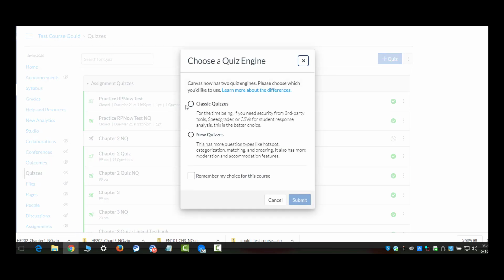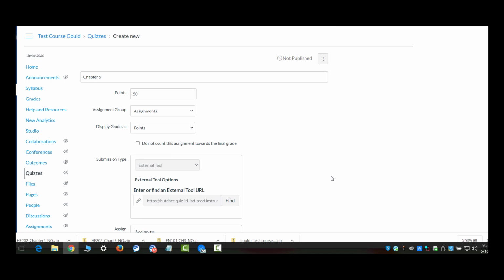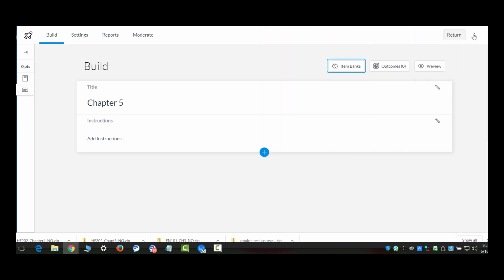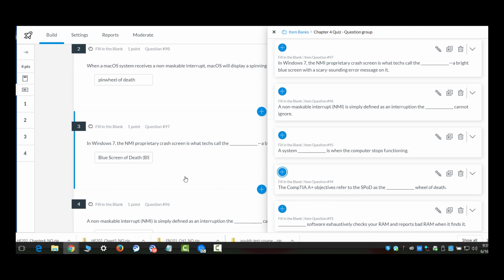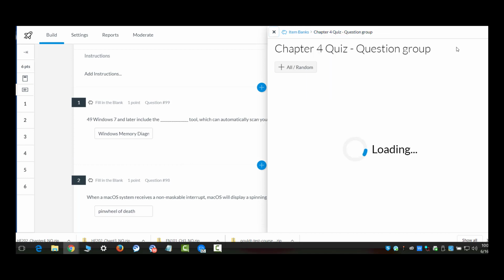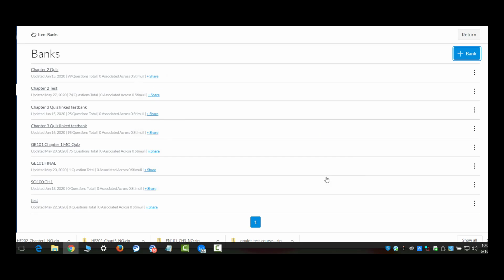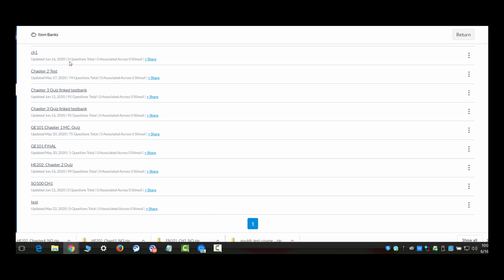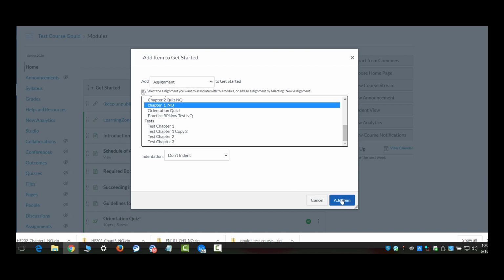NQ Create New Quiz Add from Item Bank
New Quizzes- Learn how to create a new quiz and add questions from the item bank.